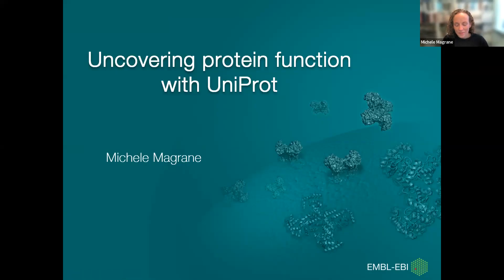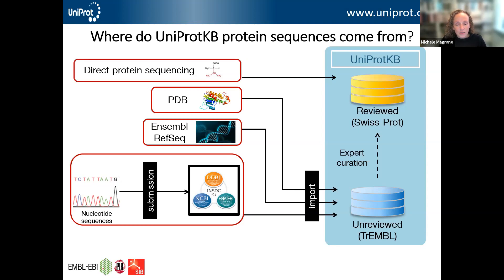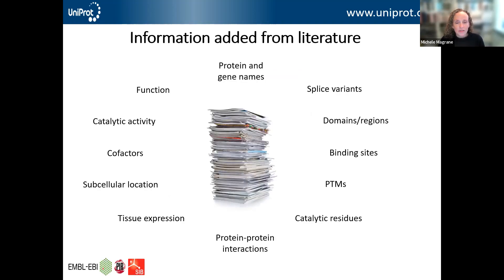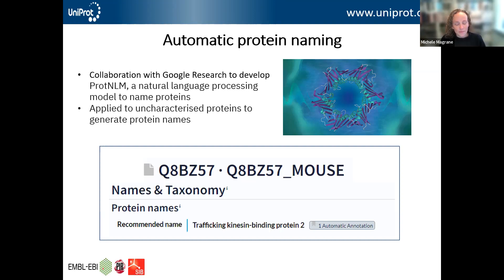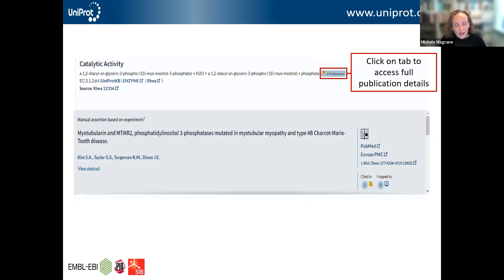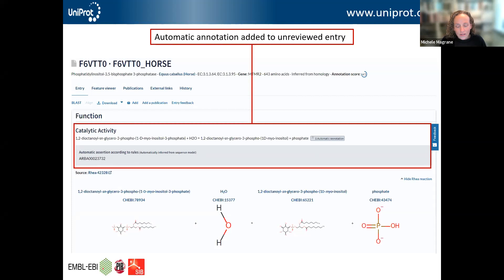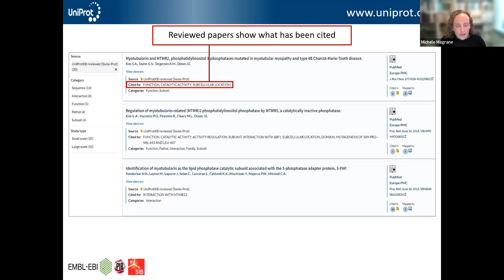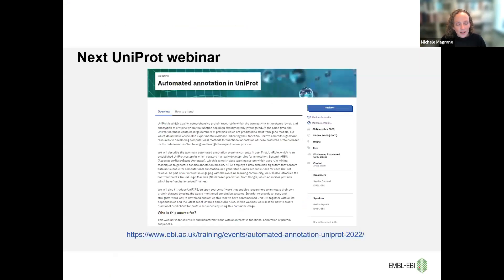Uncovering protein function with UniProt 2022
The webinar will cover what functional information is available in UniProt and where that information comes from. It will also describe how the information is added to the resource and how to find it on the UniProt website.

This webinar is aimed at students or early stage researchers beginning to use bioinformatics resources in their studies/research who wish to learn more about using UniProt to learn more about function of proteins. No prior knowledge of bioinformatics is required, but undergraduate level knowledge of biology would be useful.

Outcomes
By the end of the webinar you will be able to:
- Describe what functional information is available in UniProt
- Find functional information on the UniProt website

This webinar was recorded on 17 November 2022.